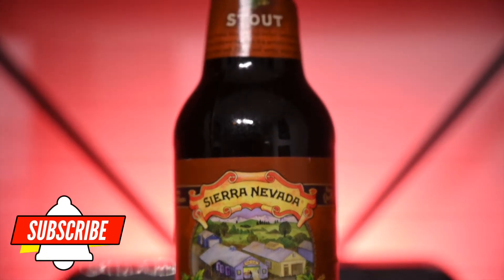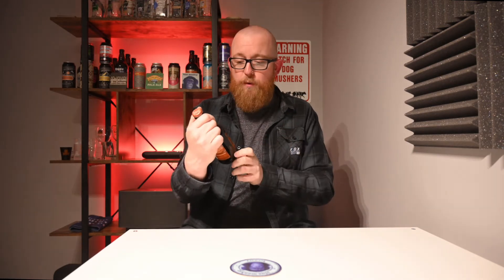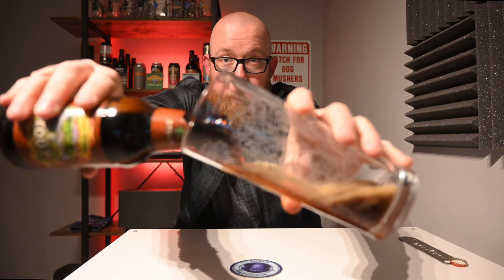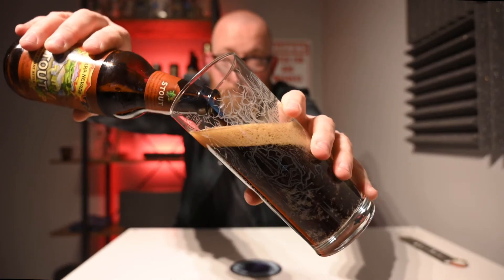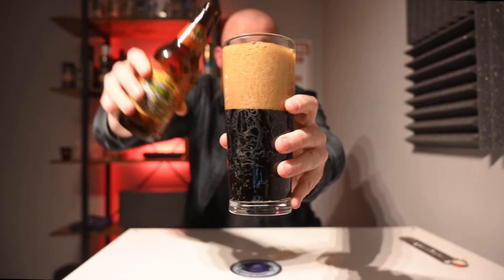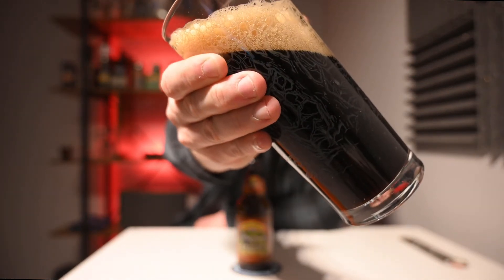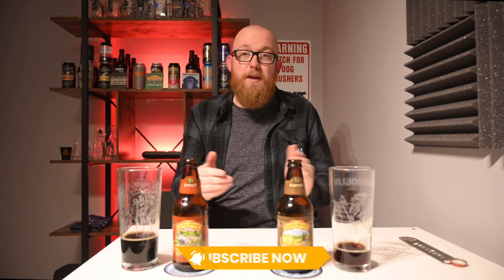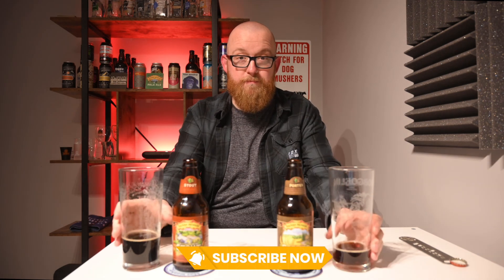Sierra Nevada Stout Review | West Coast Stout [Sierra Nevada Series Ep 5]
This Sierra Nevada Stout Review is Episode Five in my Sierra Nevada Series. This traditional dark beer style is quoted as being West Coast, maybe after it's original rather than the actual taste profile of this craft beer.

I am very disappointed this craft stout is being discontinued as this was a delightful, bitter, and flavourful craft beer interpretation of this traditional British beer style.

The Sierra Nevada Stout is described as; On November 15, 1980, Sierra Nevada started it all with 5 barrels of big, rich Stout. Big, rich, bold, black-as-night, and filled with the wild-eyed passion of which dreams are made. Rich with malt flavours of chocolate and roasty mocha-like espresso notes.

If you enjoyed this video and my channel content then you may also enjoy Real Ale Craft Beer, The Bier Hooligan, Pint Sized, Blue Van Man, Robbie Knox, Scott & Wanda's World, Chris The Butcher, BeardMeatsFood, First We Feat and Paul's Beer Reviews.